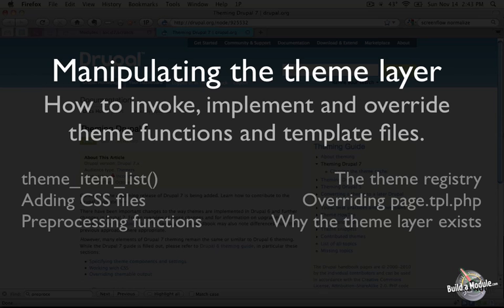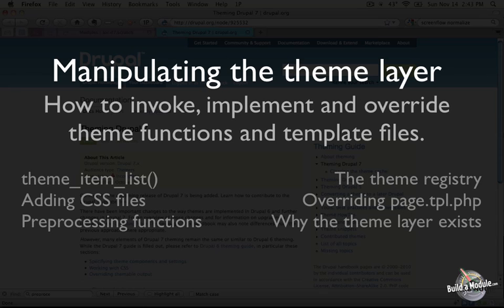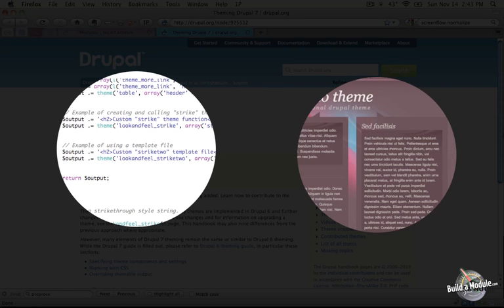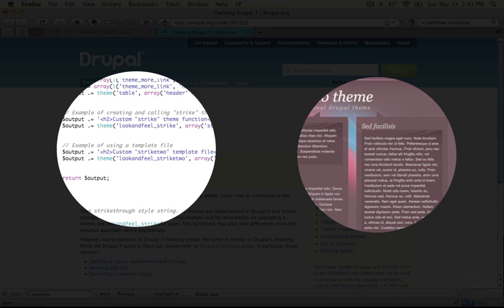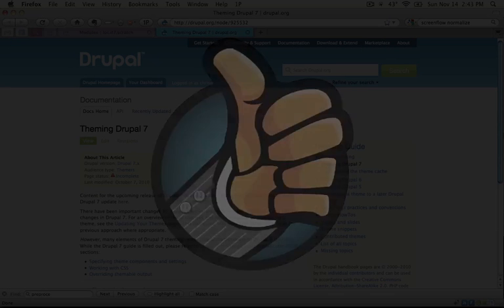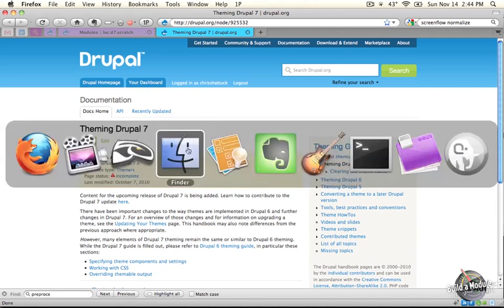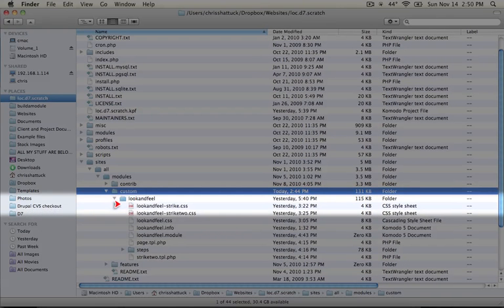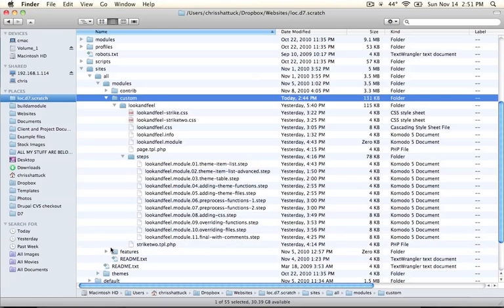67. How the theme layer helps designers and coders work together (a Drupal how-to)